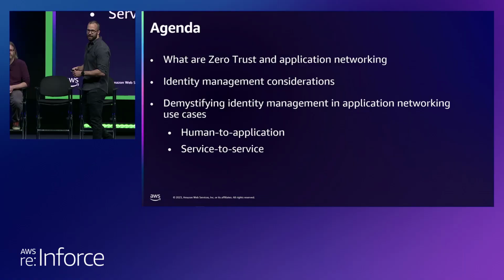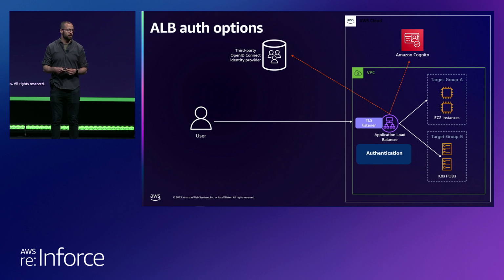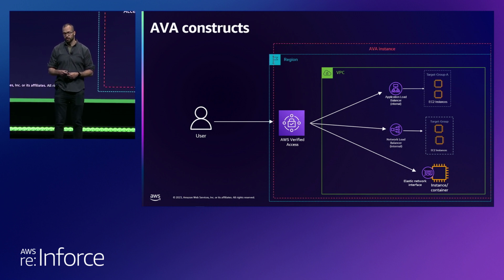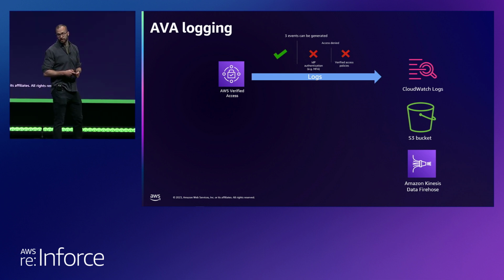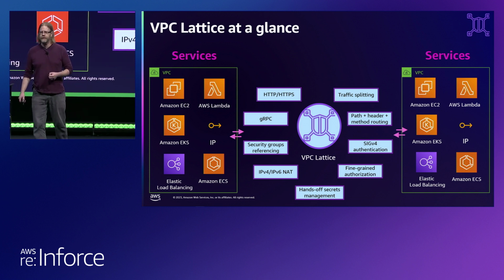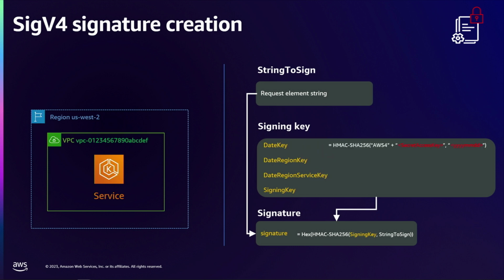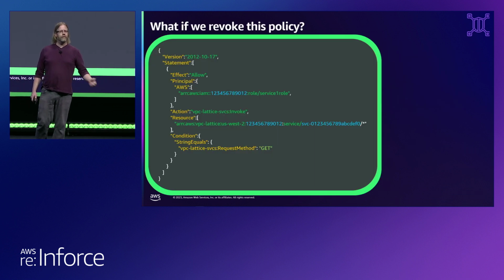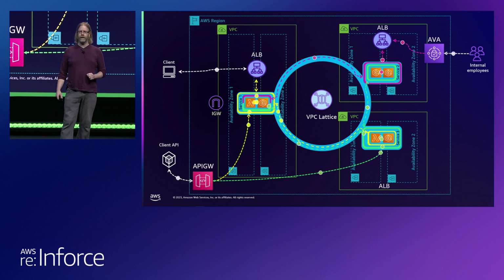AWS re:Inforce 2023 - Achieving Zero Trust with AWS application networking (NIS307)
In this session, learn about various AWS application networking services that allow you to set up a security model that establishes trust by continuously authenticating and monitoring access.